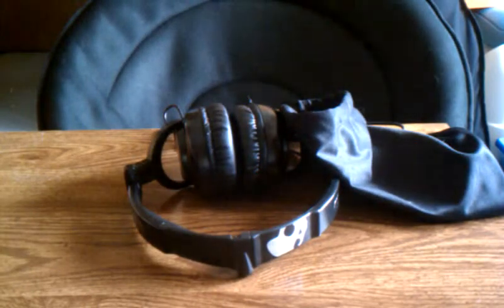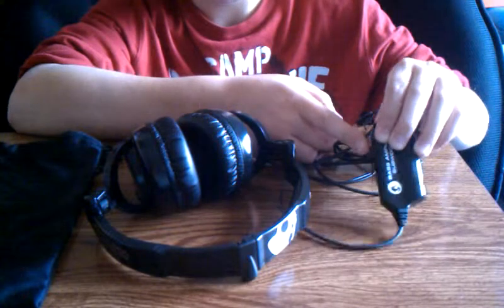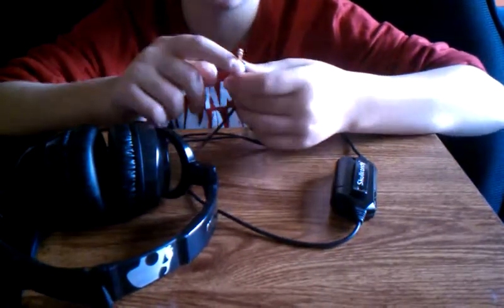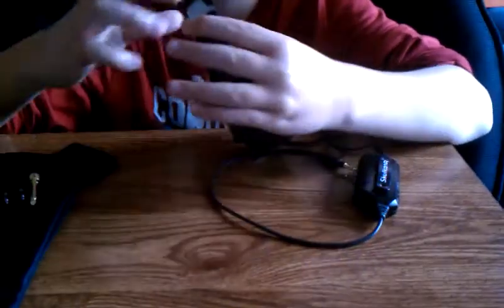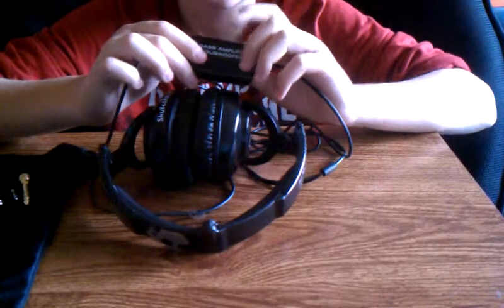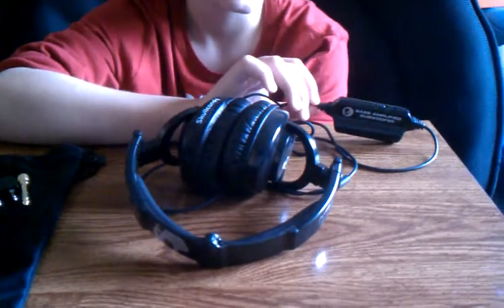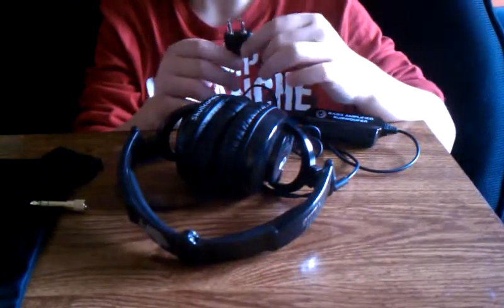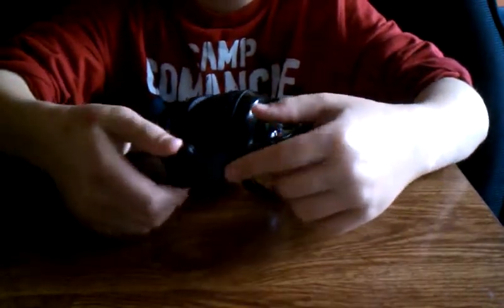review on skullcandy skullcrushers